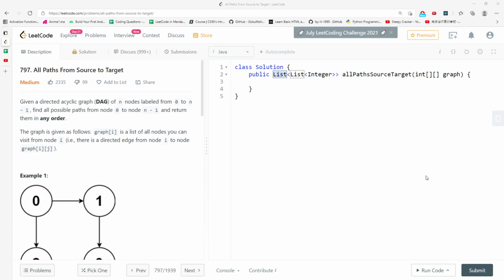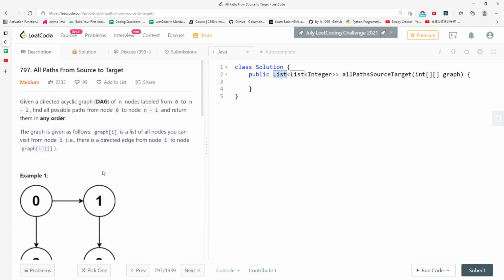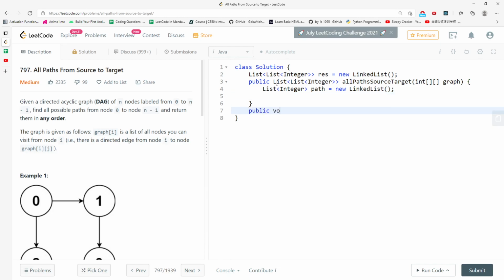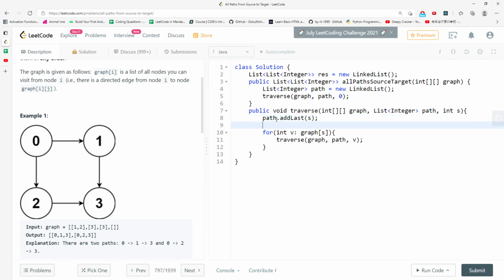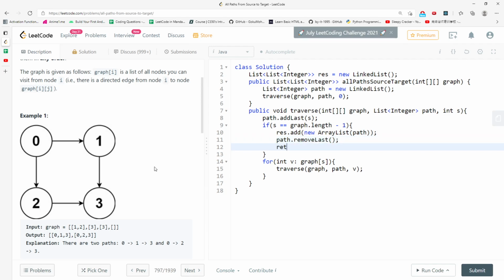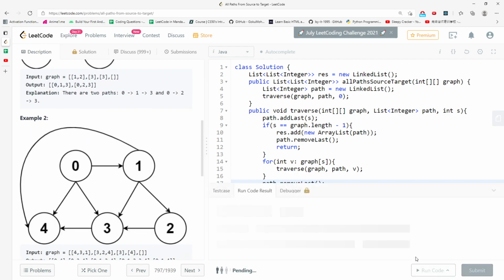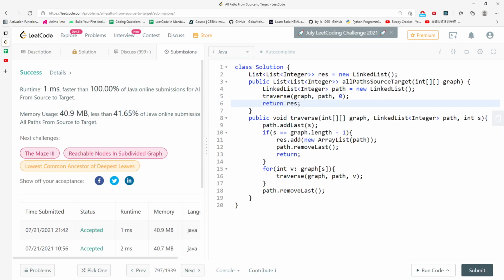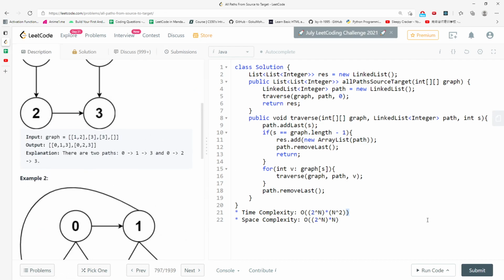LeetCode 797 | All Paths From Source to Target | DFS | Java